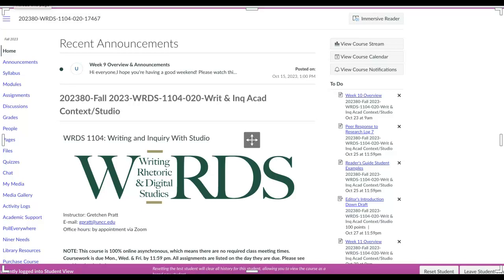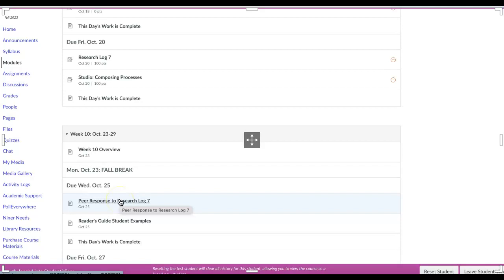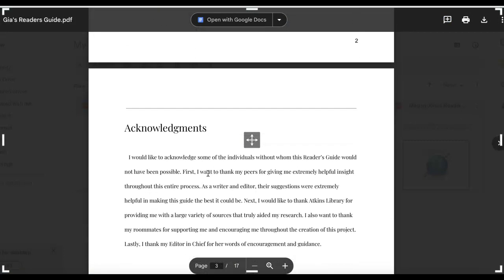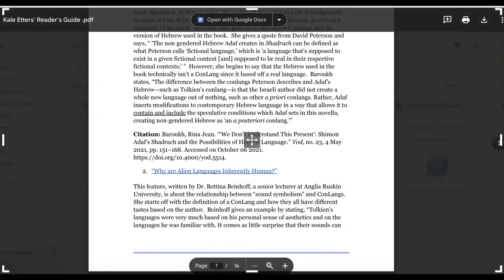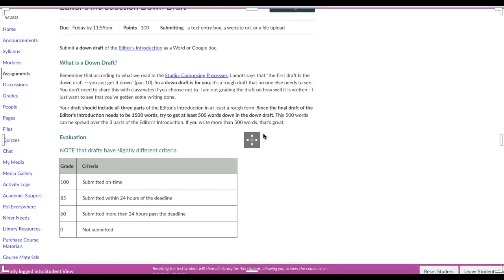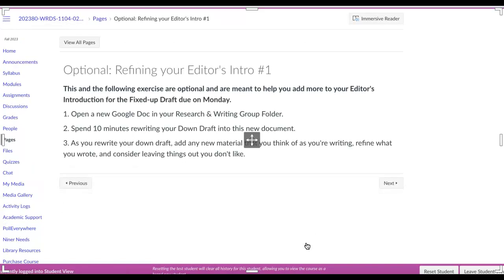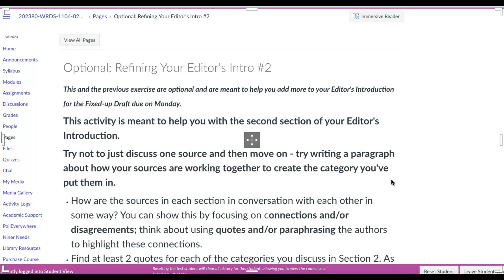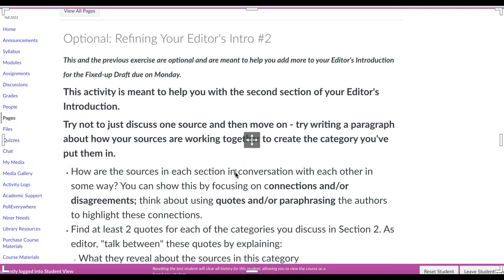Week 10 Overview Fall 23